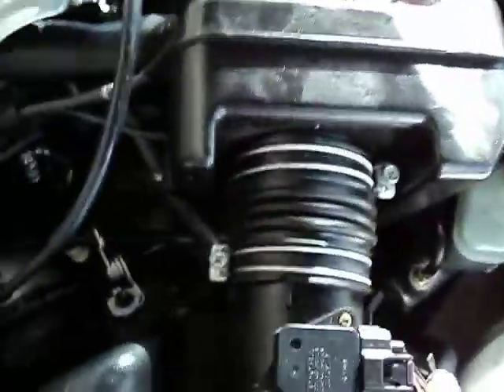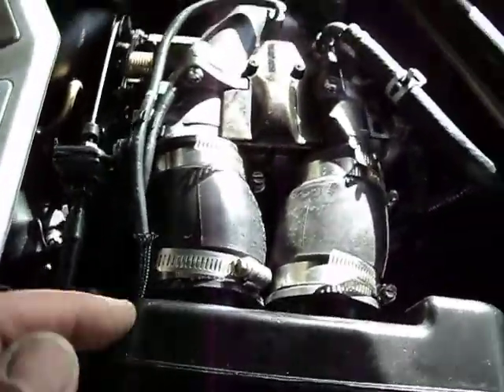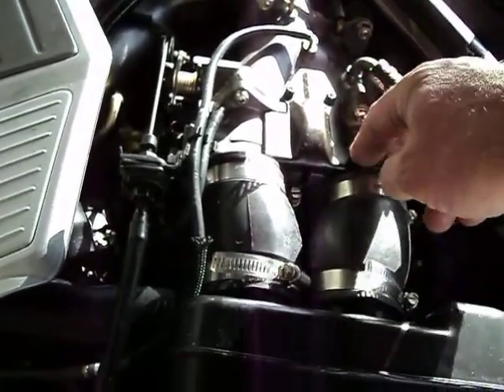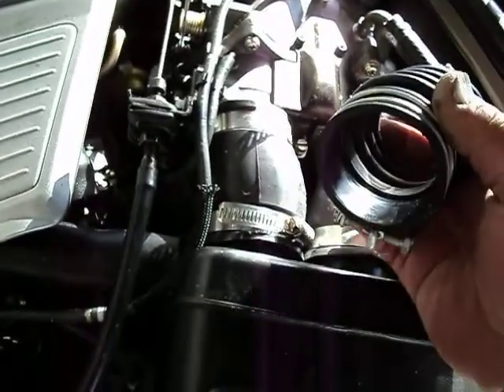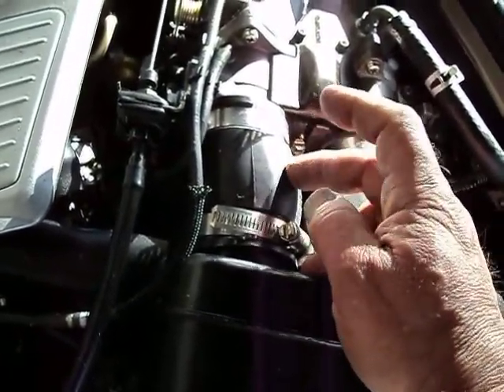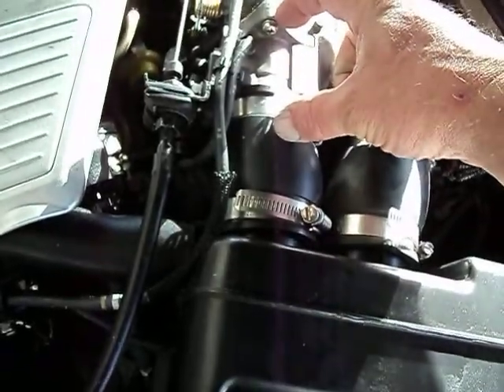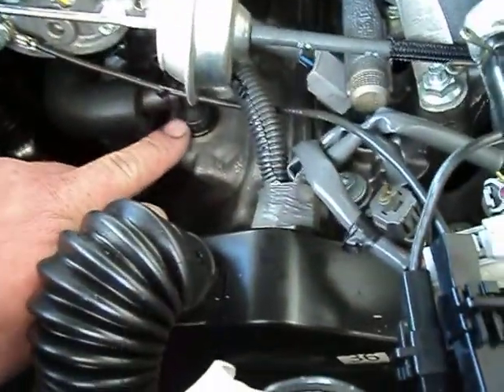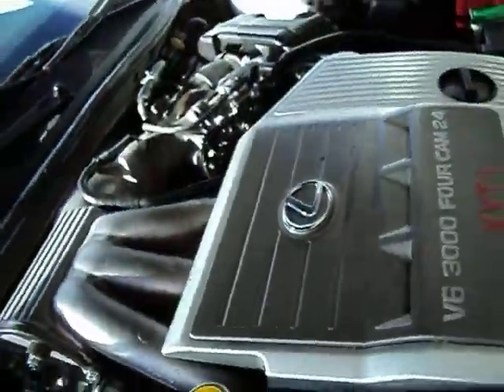ALERT: 2000 Lexus ES 300 Hoses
Here you will see how these hoses decay and BREAK, as well as how to fix them!